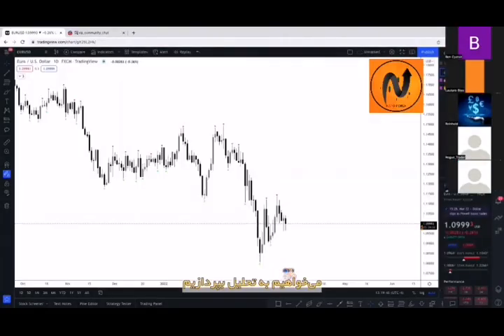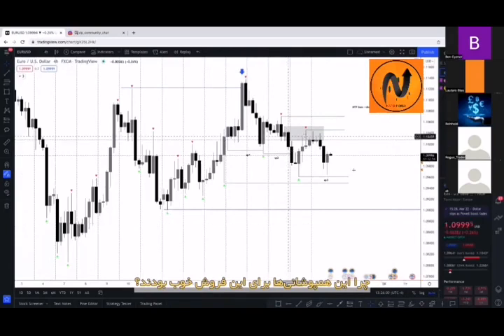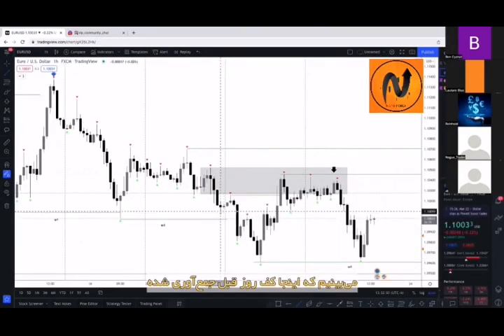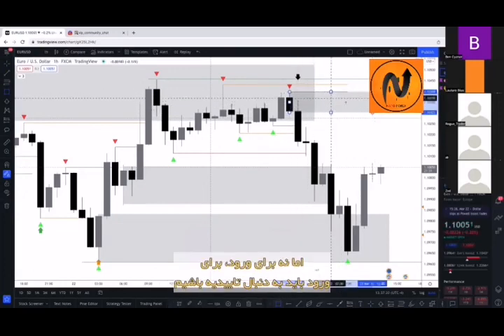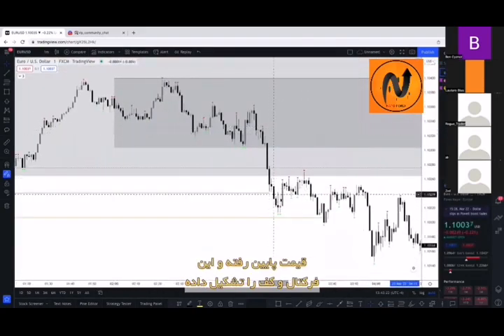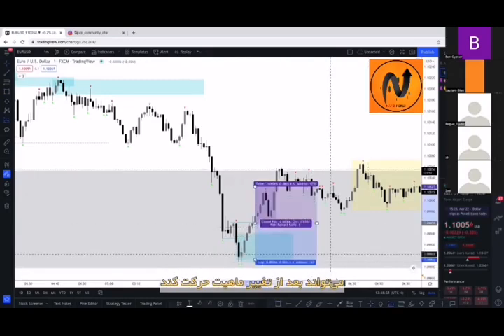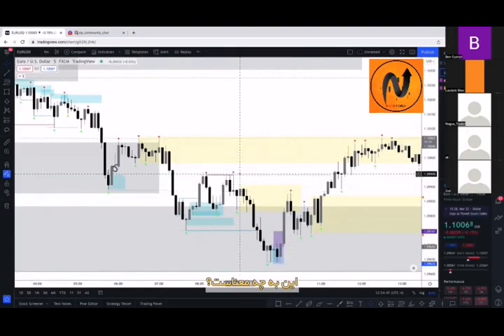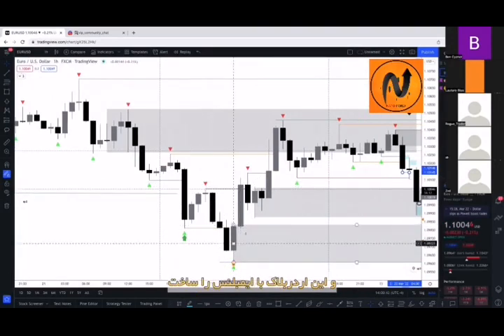تجزیه و تحلیل 23 مارس 2022 دوره سایزنر (Cyzner) قسمت هجدهم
✔️ موضوع: تجزیه و تحلیل 23 مارس 2022
8️⃣1️⃣ قسمت هجدهم